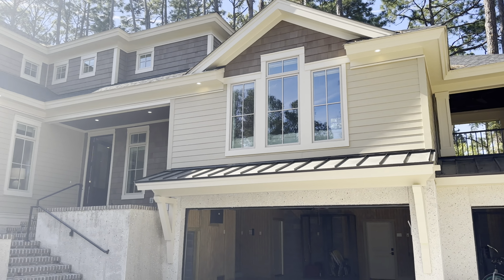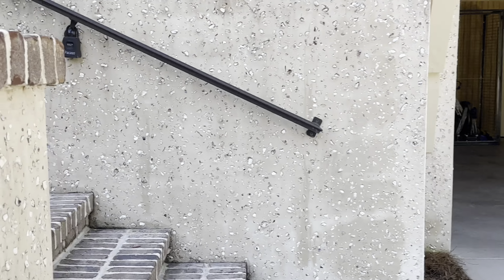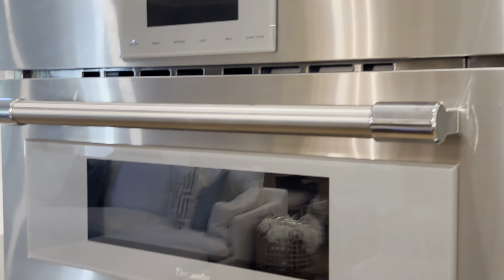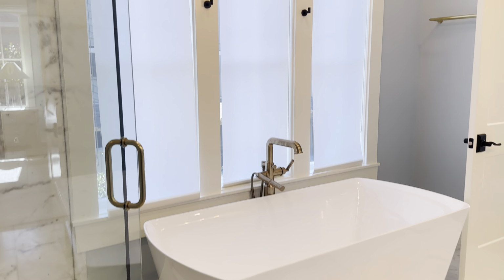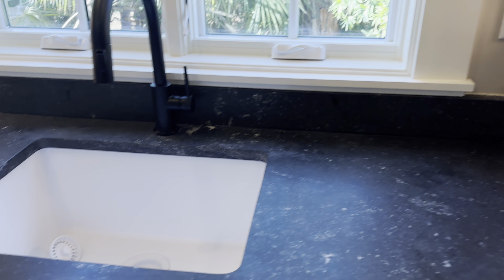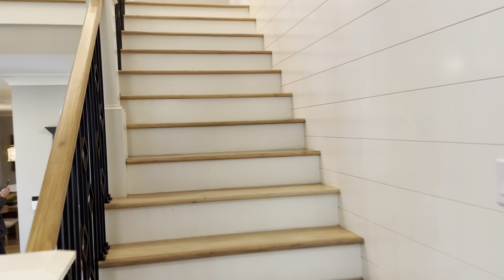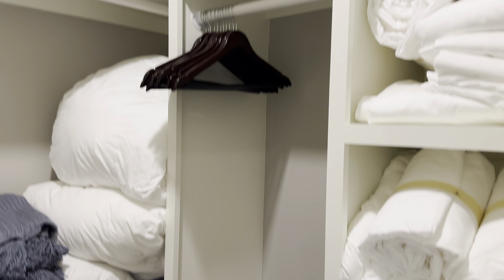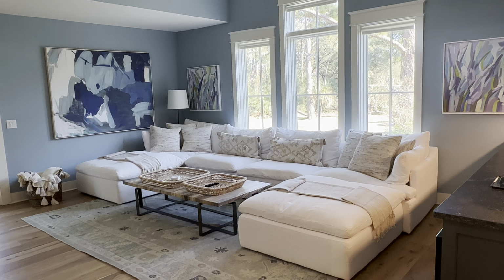221 South Sea Pines Dr